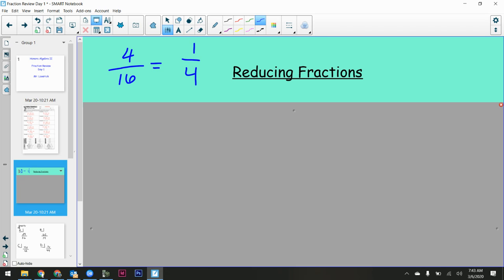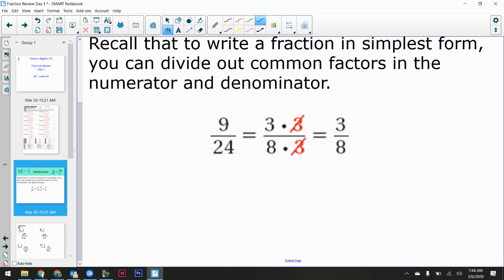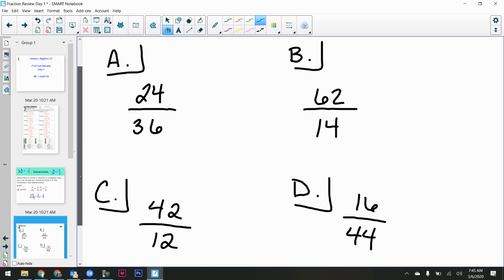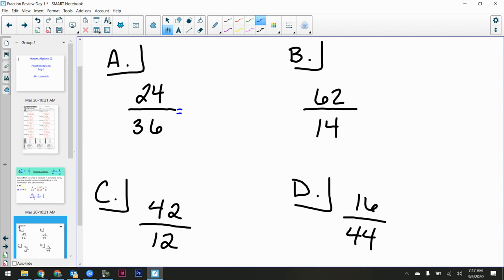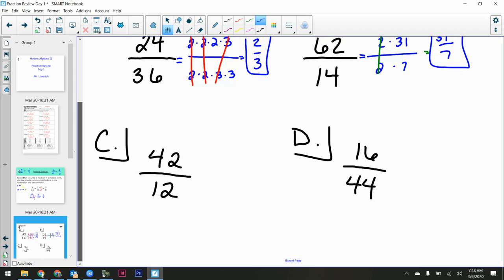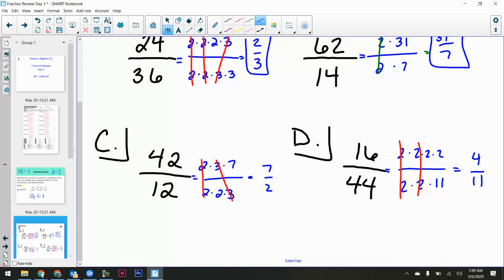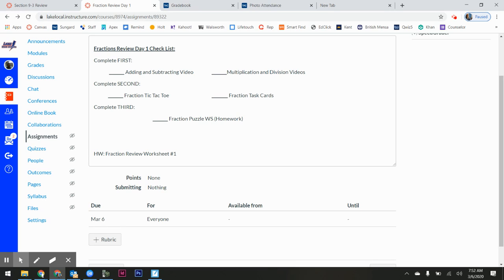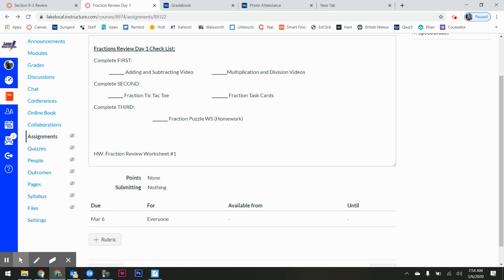Fraction Review Day 1